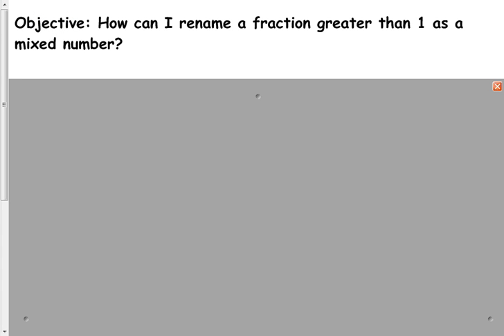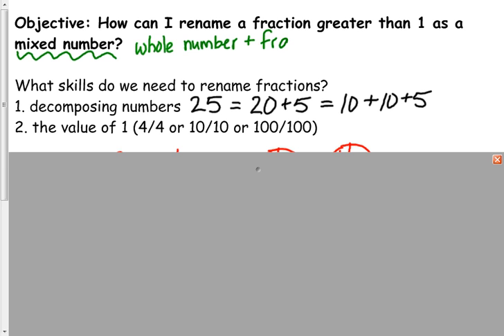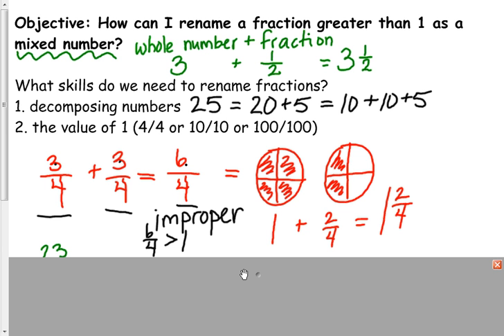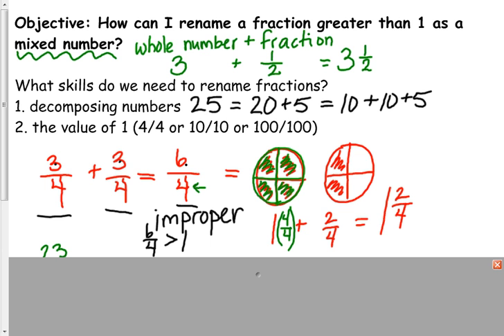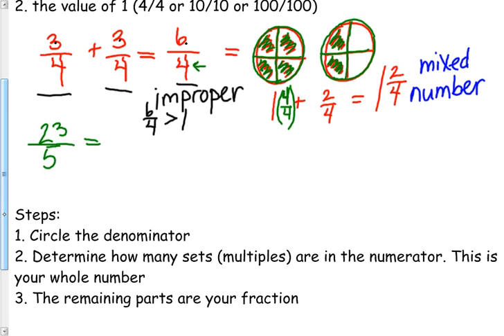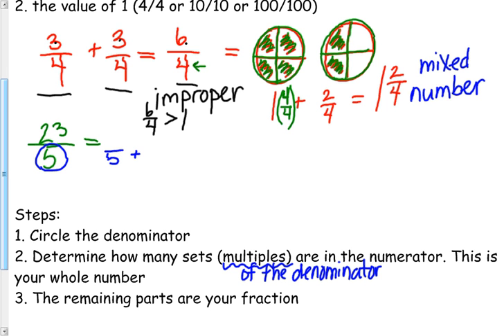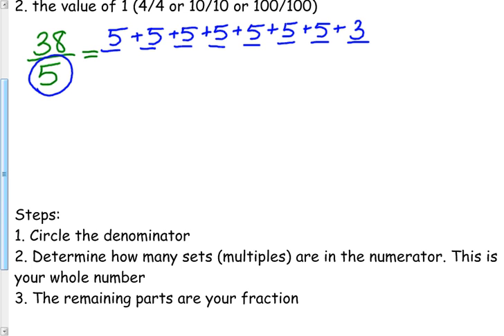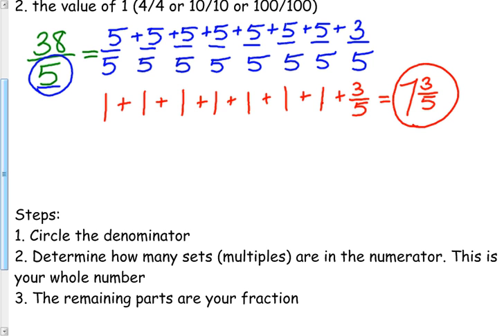renaming fractions as mixed numbers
This is a longer video tonight. Take your time while watching and be sure to jot down the SKILLS that you already know (or prior knowledge) that help you to understand renaming fractions as mixed numbers.